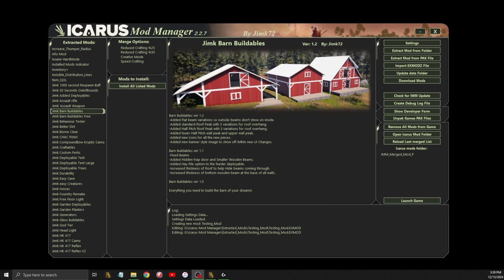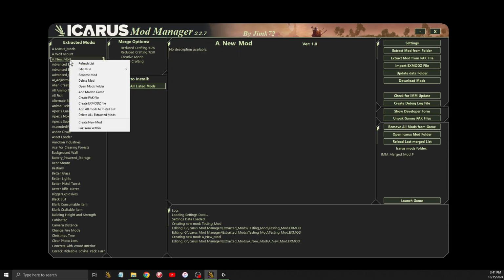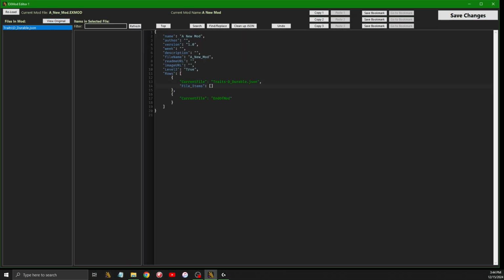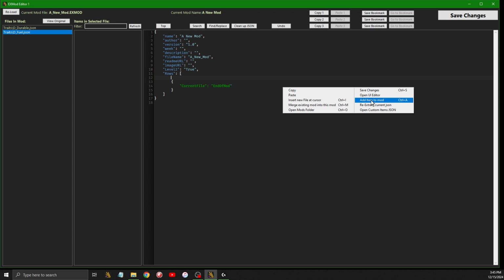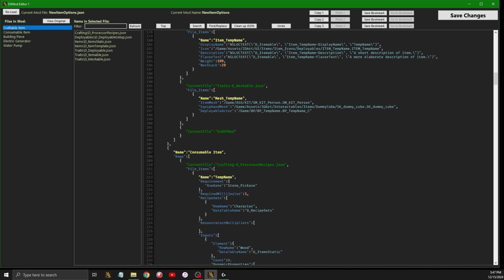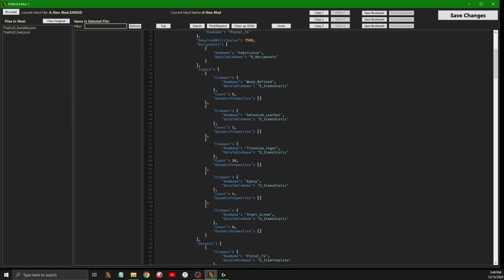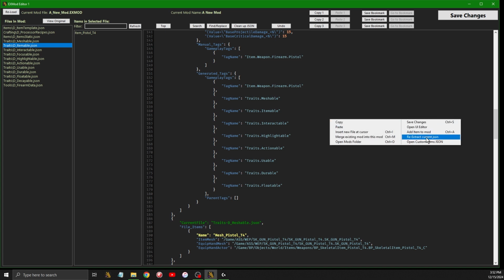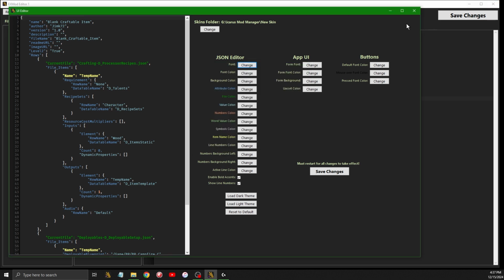Icarus Mod Manager part 2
This video is part 2 of my Icarus Mod Manager how to videos. It mainly a video to help mod authors create/edit mods faster and easier. It goes over the new features I added to the editor that have been in development for the last few months. I hope it helps with your mods!